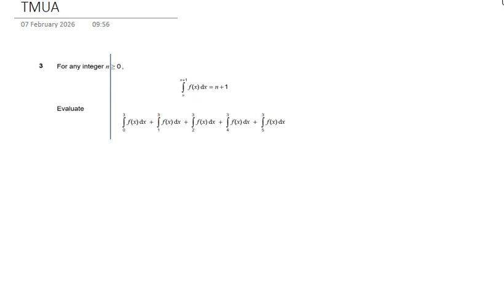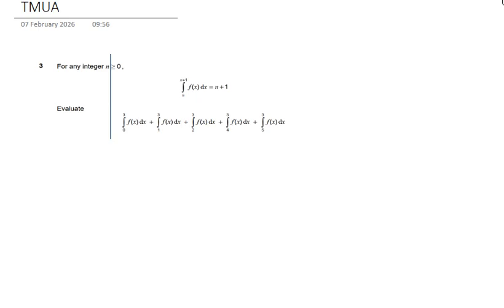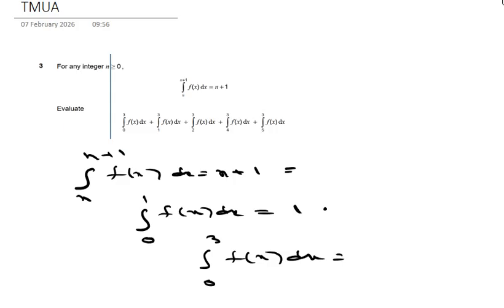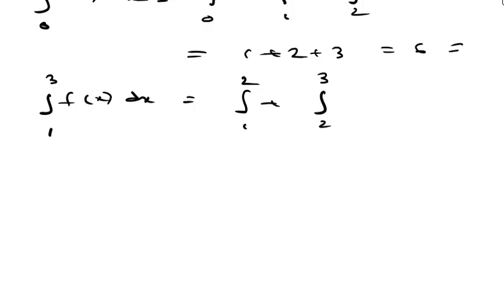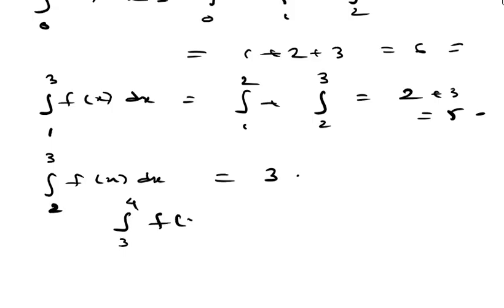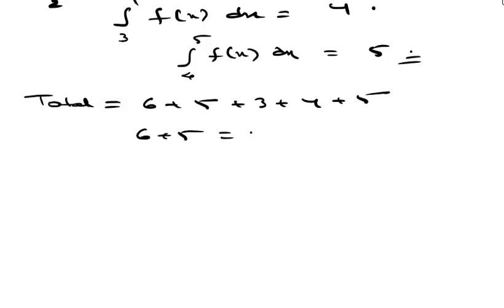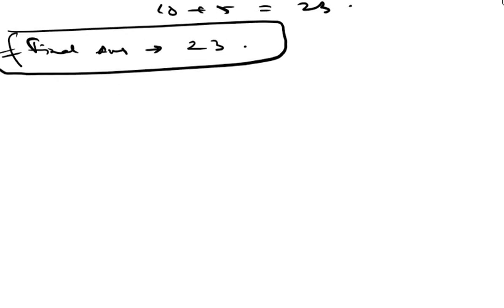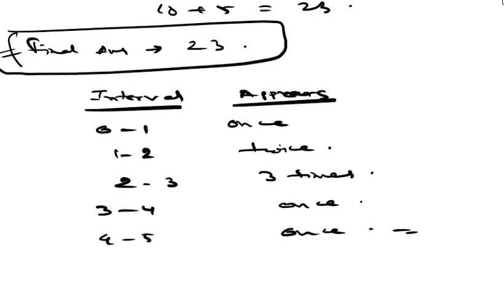TMUA Past Paper Deep Analysis | Improve Speed and Accuracy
In this video, we provide a complete and detailed explanation of TMUA Past Paper and Exam-Level Questions, solved using logical reasoning, smart techniques, and exam-focused strategies. This session is designed for students preparing for the Test of Mathematics for University Admission (TMUA) who want to strengthen their problem-solving ability and maximize their final score.

Each question is explained step by step, starting from basic concepts and gradually moving to advanced applications. We focus on helping students understand the thinking process behind every solution so that they can confidently solve similar problems in the real exam. This video is not about memorization, but about developing strong mathematical intuition and analytical skills.

What You Will Learn in This Session:
✔ Complete solutions of TMUA past papers and practice sets
✔ Logical methods for solving complex problems
✔ Shortcut techniques for faster calculations
✔ Time management strategies for the exam
✔ Concept revision in algebra, calculus, functions, and graphs
✔ Mistake analysis and correction methods
✔ High-score oriented problem selection skills

This video is suitable for:
✅ Class 11 and 12 students preparing for UK university entrance exams
✅ Aspirants aiming for Cambridge, Oxford, Imperial College, Warwick, and LSE
✅ Students targeting Mathematics, Engineering, Economics, and Data Science programs
✅ Candidates preparing for TMUA, MAT, STEP, and related aptitude tests
✅ Serious learners who want structured and guided preparation

Why This Video is Important:
TMUA is a highly competitive examination where speed, accuracy, and logical thinking are equally important. Practicing solved papers under expert guidance helps you understand exam patterns, difficulty levels, and scoring opportunities. In this session, we break down each question so that you can learn efficient problem-solving strategies and avoid unnecessary time loss.

Teaching Method at Dr. Sourav Sir’s Classes:
We follow a result-oriented and concept-based teaching approach. Each problem is taught using:
• Fundamental theory explanation
• Stepwise logical reasoning
• Alternative solution methods
• Shortcut and approximation techniques
• Exam-friendly presentation style

This ensures that students become adaptable and confident problem solvers.

Preparation Strategy Covered:
📌 How to plan daily TMUA practice
📌 How to use past papers effectively
📌 Mock test and revision scheduling
📌 Managing lengthy and tricky questions
📌 Improving calculation speed
📌 Maintaining focus during the exam

If you feel confused about TMUA preparation, lack proper guidance, or struggle with difficult questions, this video will give you clear direction and strong motivation.

About Dr. Sourav Sir’s Classes:
We offer specialized coaching for national and international competitive examinations including TMUA, MAT, STEP, ISI, IIT-JAM, CUET, NBHM, and many more. Our focus is on strong fundamentals, personalized mentoring, and consistent performance improvement.

By joining our TMUA preparation program, you get access to:
✔ Recorded revision lectures
✔ Practice sheets and mock tests
✔ Doubt-clearing sessions
✔ One-to-one mentoring (optional)
✔ Regular performance feedback

Stay focused, practice daily, and aim for excellence in TMUA and beyond. 🚀